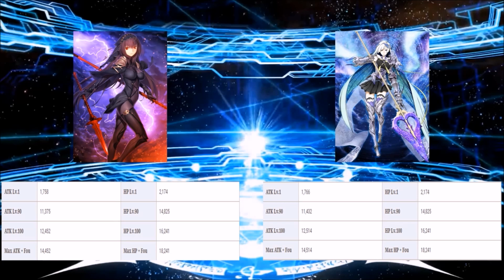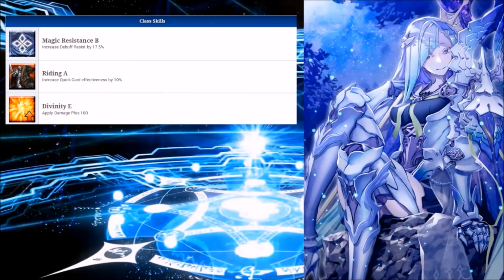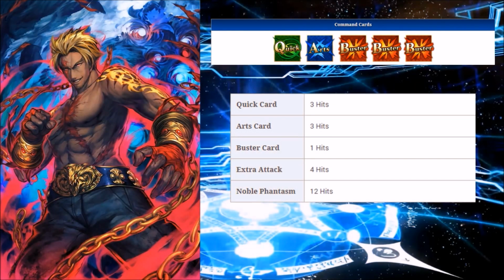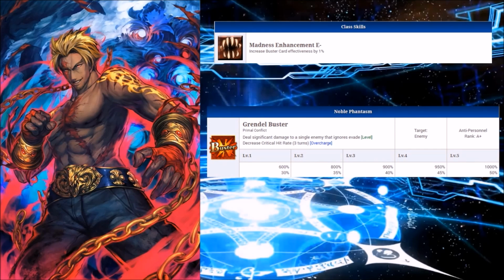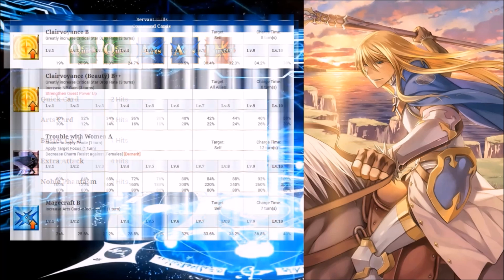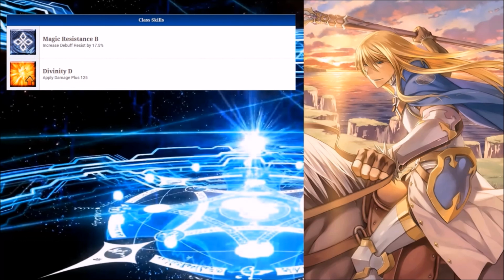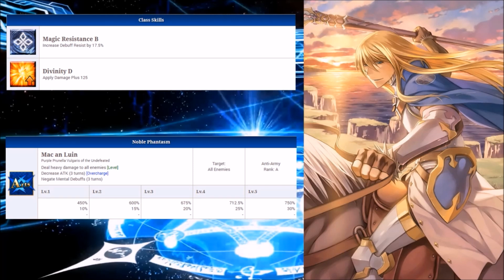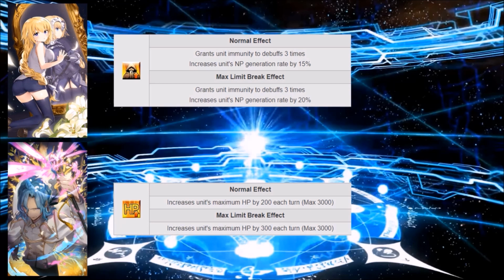Fate Grand Order | 2 Million Downloads Brynhildr Summoning Banner Summary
Events are moving fast for us FGO NA players. Brynhildr will be the next limited servant along with new 4* servants Beowulf and Fionn. Are your saint quartz and tickets ready??? Hopefully this summary for this banner will help.